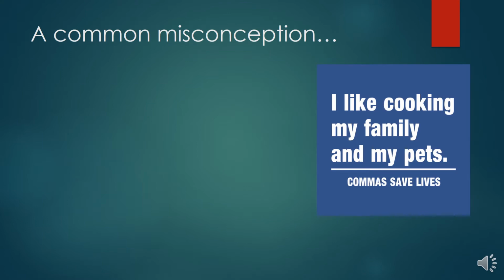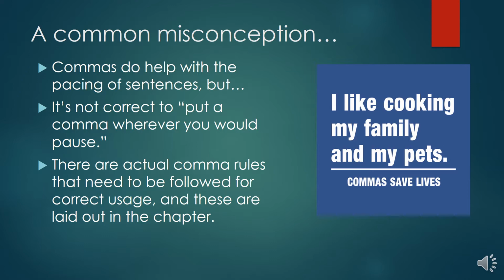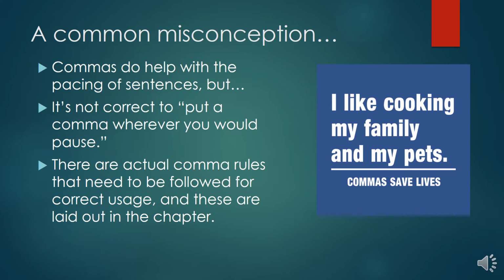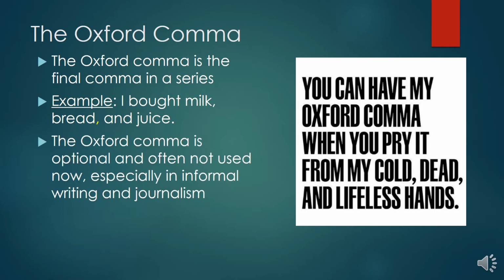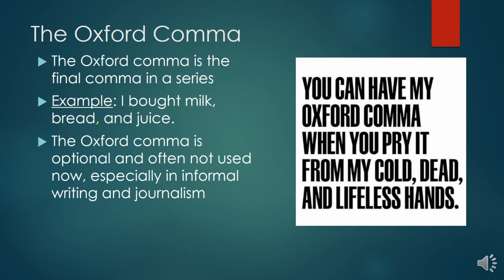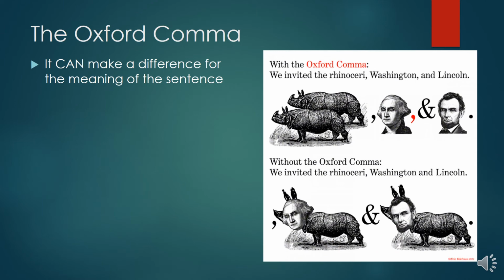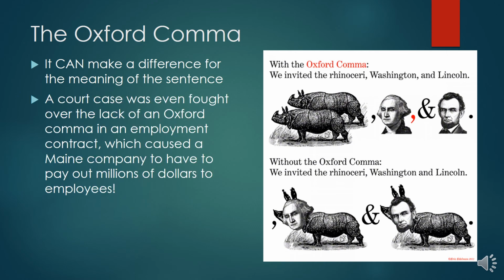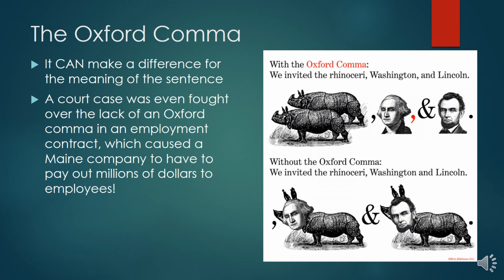ENGL 1303 Module 3 Presentation